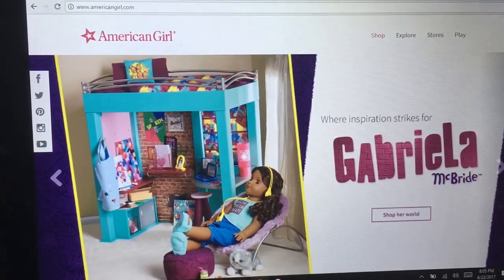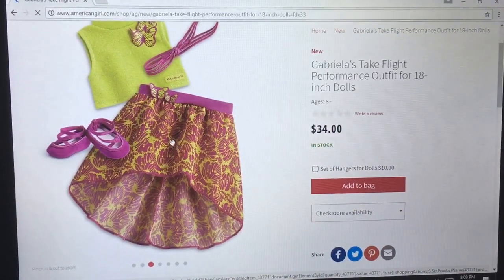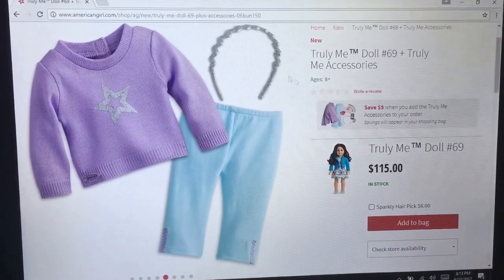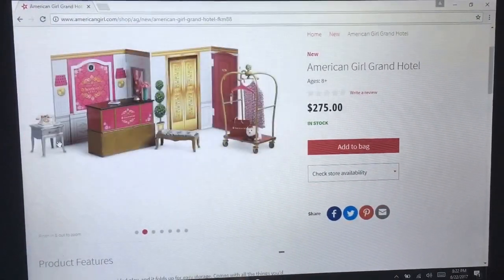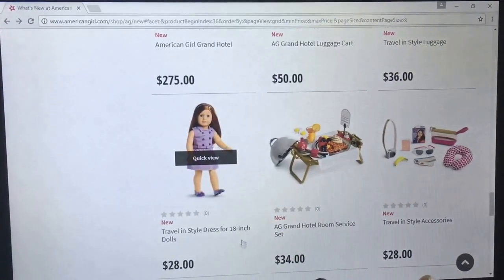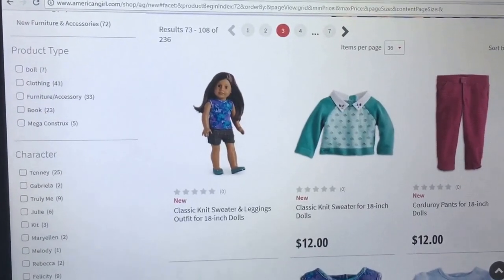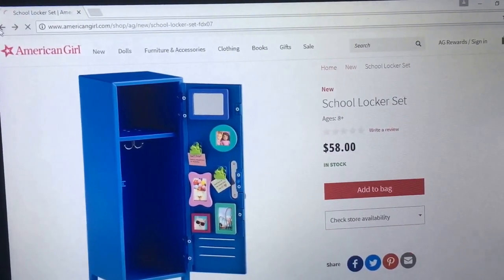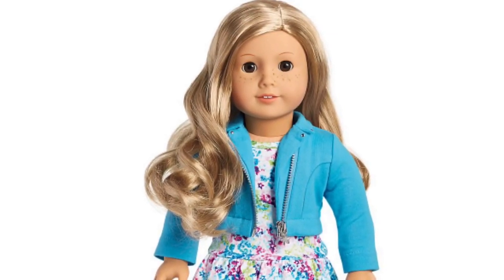Reacting To The New AG Release 2017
Hey guys,
What do you think of the new items? Also, what do you think of my new weekly (every Friday) uploading schedule?
~Maddy